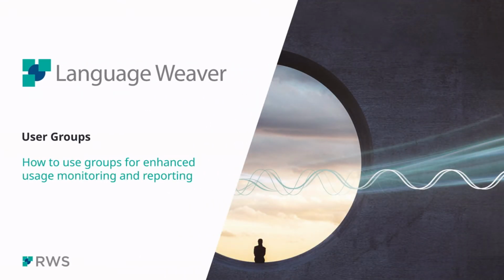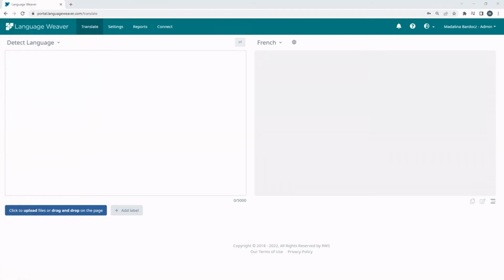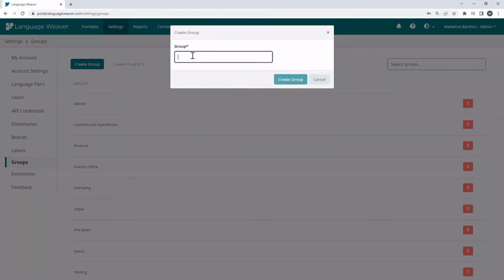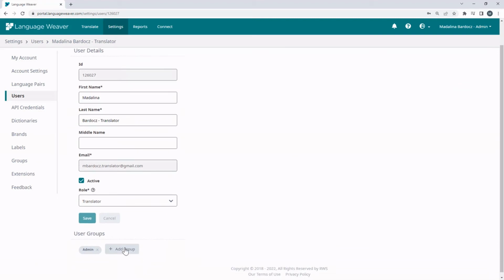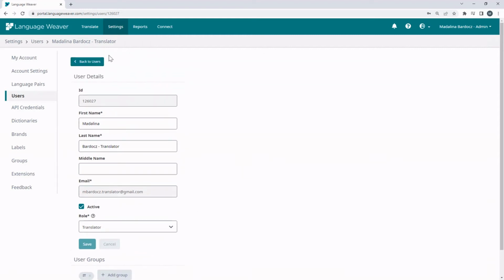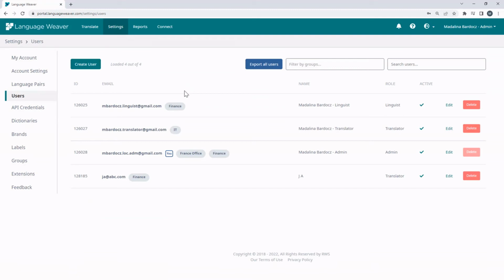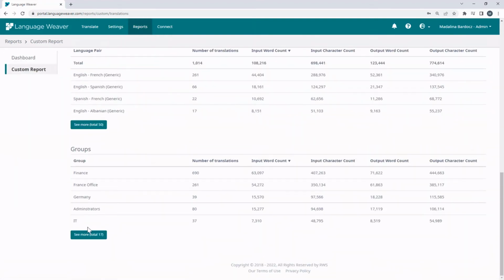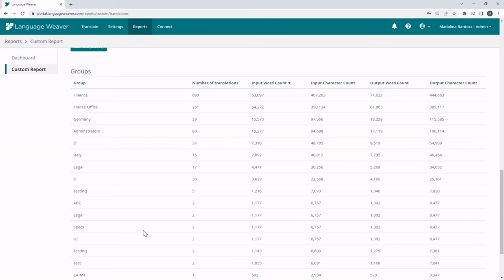Language Weaver - User Groups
How to use groups for enhanced usage monitoring and reporting